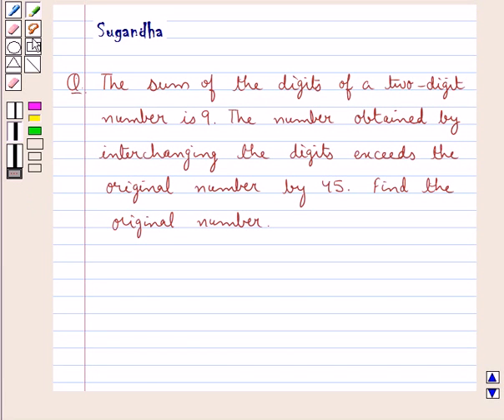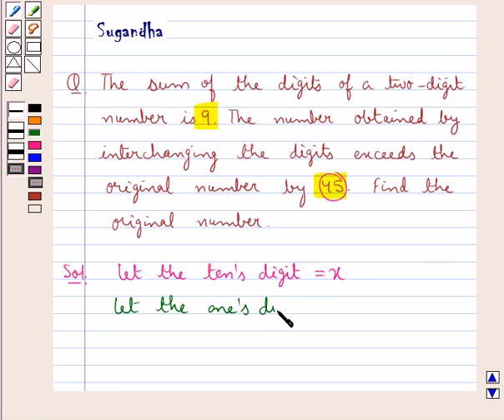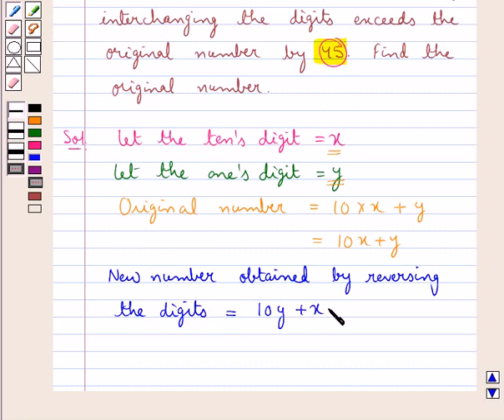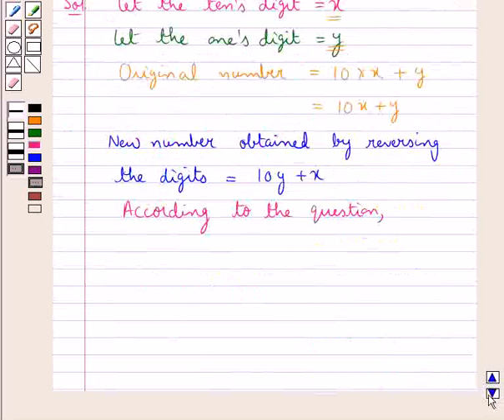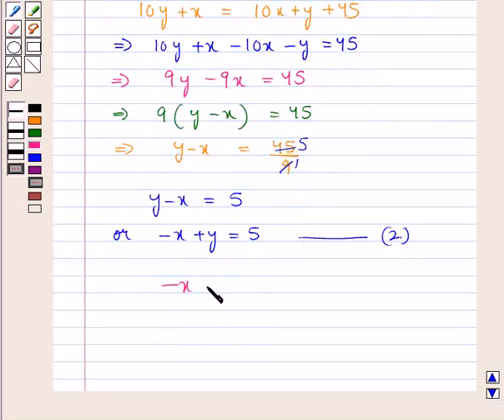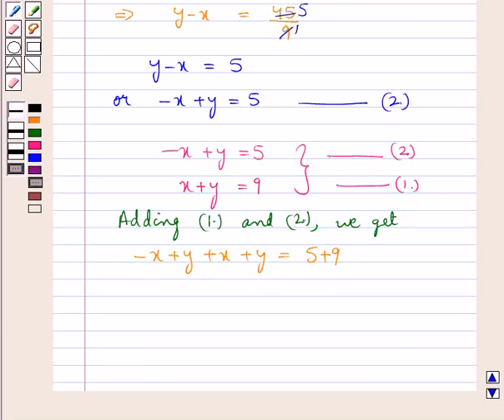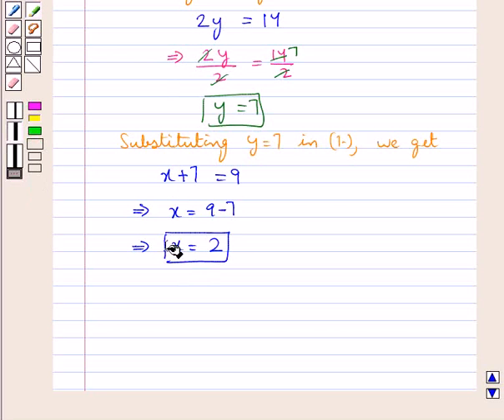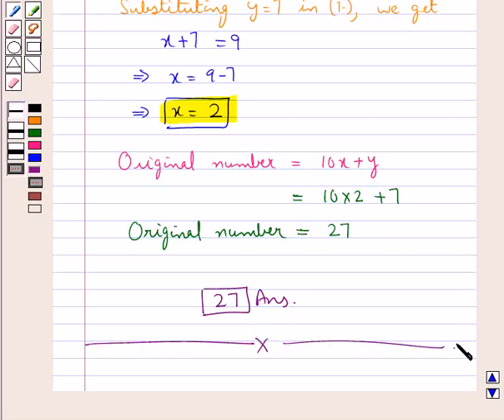Maths VIII ICSE 21 SE6